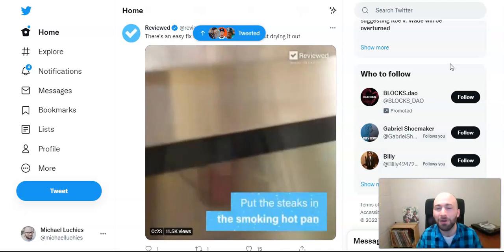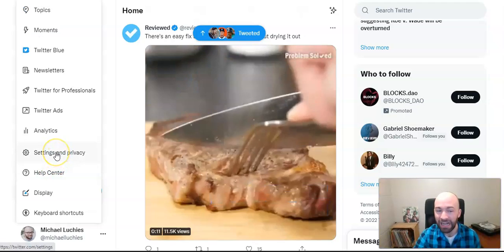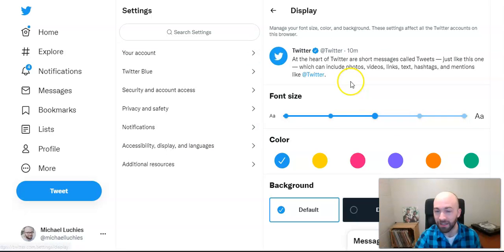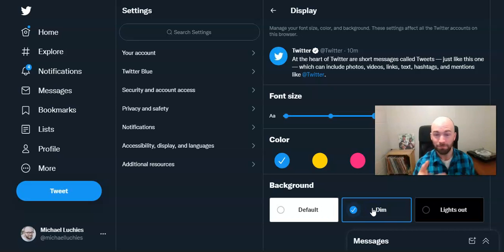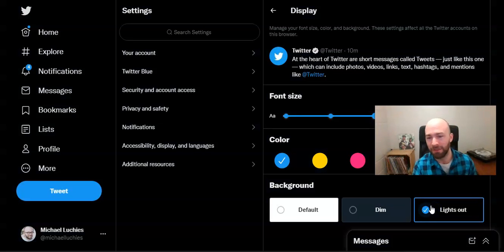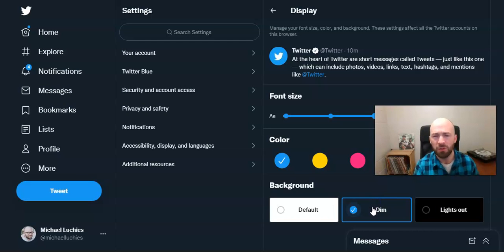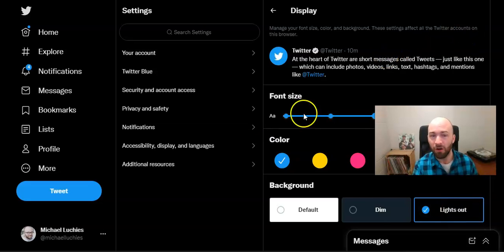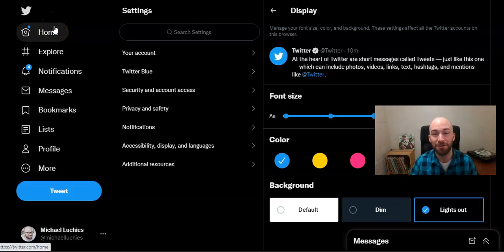How to Use Twitter Dark Mode 2022 Walkthrough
Tired of staring at the bright whitespace while browsing Twitter on desktop mode? Turn on dark mode with the help of HTL's Michael Luchies. In this short walkthrough, Michael shows you hot to turn on "dark mode", which is called "dim" or "lights out" on Twitter.